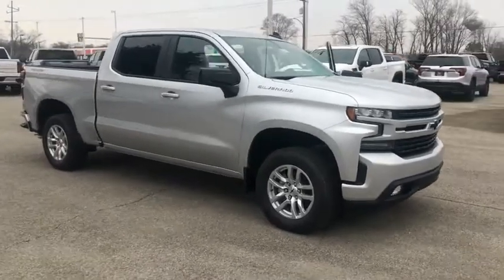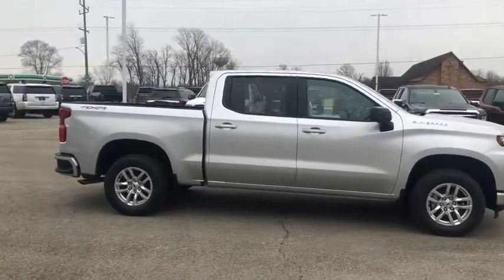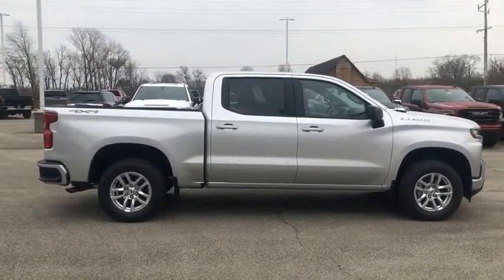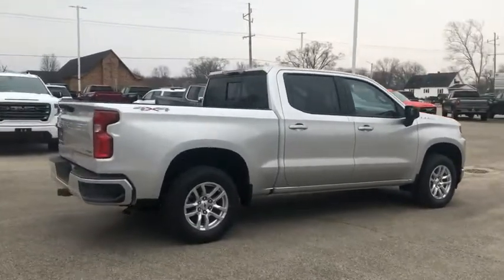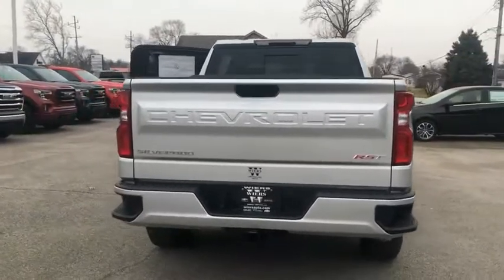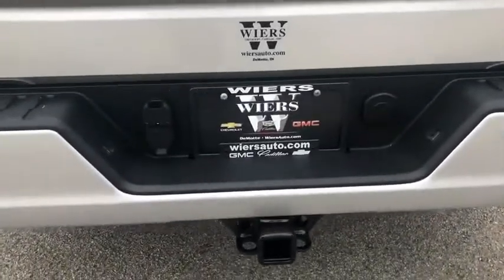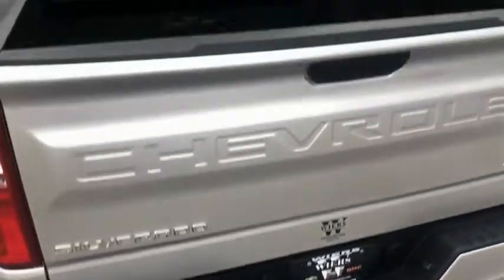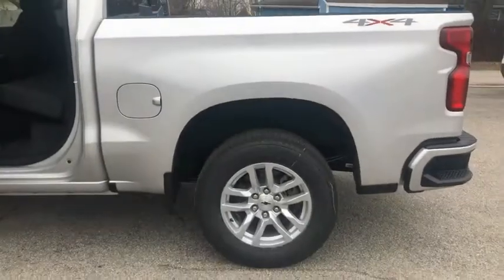2020 Chevrolet Silverado 1500 A6050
2020 Chevrolet Silverado 1500 RST

Silver Ice Metallic 2020 Chevrolet Silverado 1500 RST 4WD 8-Speed Automatic EcoTec3 5.3L V8 8-Speed Automatic, 4WD, Black Cloth, 10-Way Power Driver Seat w/Lumbar, 120-Volt Bed Mounted Power Outlet, 120-Volt Instrument Panel Power Outlet, 12-Volt Rear Auxiliary Power Outlet, 2 USB Ports, 2 USB Ports (First Row), 220 Amps Alternator, 4.2 Diagonal Color Display Driver Info Center, 4G LTE Wi-Fi Hot Spot Capable, 4-Way Manual Driver Seat Adjuster, 6-Speaker Audio System, All-Star Edition, All-Star Edition w/PCH, Bed Protection Package, Bluetooth For Phone, Body Color Grille, Brake assist, Chevrolet Connected Access Capable, Chevytec Spray-On Black Bedliner, Cloth Rear Seat w/Storage Package, Color-Keyed Carpeting Floor Covering, Compass, Convenience Package, Convenience Package II, Convenience Package w/Buckets Seats, Deep-Tinted Glass, Dual-Zone Automatic Climate Control, Electric Rear-Window Defogger, Electrical Lock Control Steering Column, Electronic Cruise Control, Electronic Stability Control, Floor Mounted Center Console, Front Bucket Seats, Front fog lights, Front Frame-Mounted Black Recovery Hooks, Front LED Fog Lamps, Front Rubberized Vinyl Floor Mats, Fully automatic headlights, HD Radio, HD Rear Vision Camera, Heated Driver & Front Outboard Passenger Seats, Heated Steering Wheel, Heavy Duty Suspension, Heavy-Duty Rear Locking Differential, High Gloss Black Mirror Caps, Hitch Guidance, Illuminated entry, Integrated Trailer Brake Controller, Keyless Open & Start, Leather Wrapped Steering Wheel, LED Cargo Area Lighting, Manual Tilt Wheel Steering Column, Manual Tilt/Telescoping Steering Column, OnStar & Chevrolet Connected Services Capable, Power Door Locks, Power Front Windows w/Driver Express Up/Down, Power Front Windows w/Passenger Express Down, Power Rear Windows w/Express Down, Power Sliding Rear Window w/Rear Defogger, Preferred Equipment Group 1SP, Premium Bose 7-Speaker Sound System, Radio: Chevrolet Infotainment 3 Plus System, Rear 60/40 Folding Bench Seat (Folds Up), Rear Dual USB Charging-Only Ports, Rear Rubberized-Vinyl Floor Mats, Rear Vision Camera, Rear Wheelhouse Liners, Remote keyless entry, Remote Vehicle Starter System, Security system, Single-Zone Manual/Semi-Automatic Air Conditioning, SiriusXM w/360L, Speed control, Speed-sensing steering, Steering Wheel Audio Controls, Steering wheel mounted audio controls, Theft Deterrent System (Unauthorized Entry), Traction control, Trailering Package, Universal Home Remote, Urethane Steering Wheel.brbrRecent Arrival!